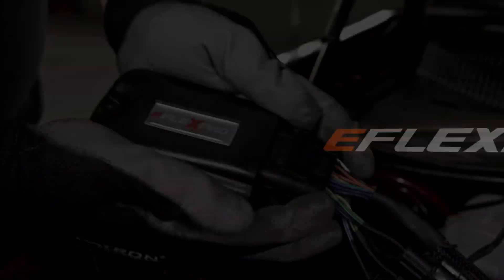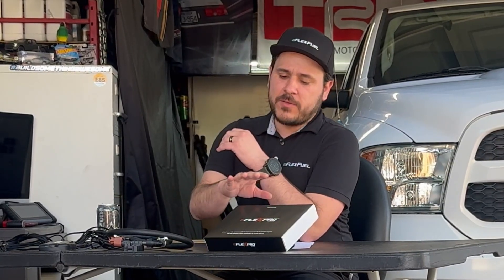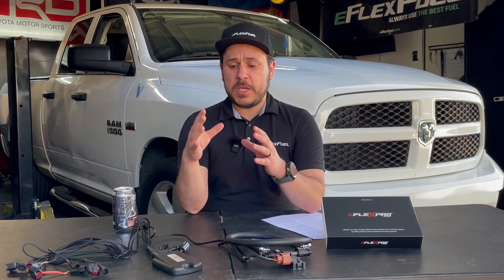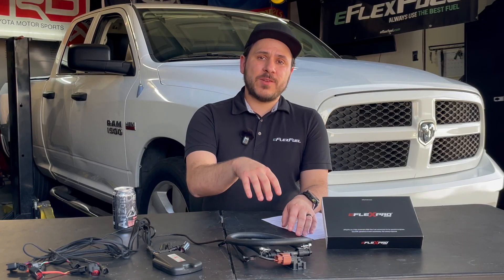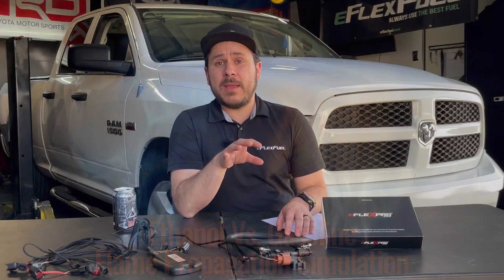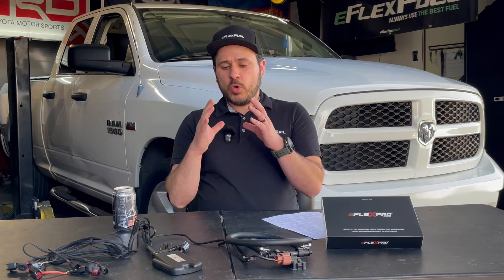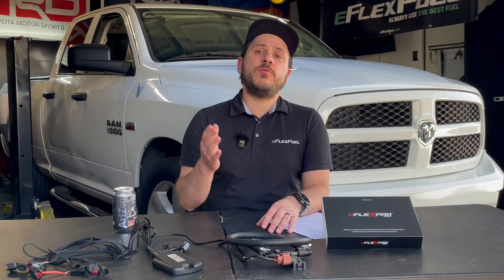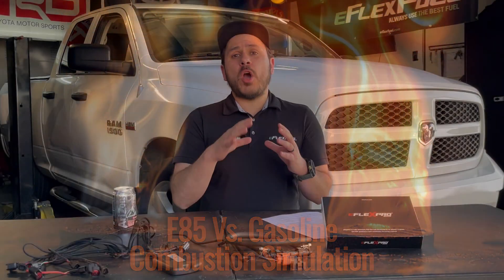Do eFlexFuel E85 kits really make power WITHOUT tuning?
“YOU HAVE TO TUNE IF YOU WANT TO MAKE POWER WITH E85!”
“Nothing is going to happen if you don’t change timing.”
“No way you’ll make power without touching the ECU.”

Spoiler Alert:
They were all wrong! 😂

The number of doubters and non-believers out there astonishes us. Is it because people love to repeat what they read online? We don’t blame them - but we do need to educate them!

While it's true that ECU tuning is a popular way to maximize performance of E85, it comes with a slew of downsides as well, especially for a street driven vehicle. With an eFlexFuel kit installed, you can run E85, gas, or any mixture of the two and your car/truck/moto WILL make more power with E85!

In this video, we explain the science behind why installing an eFlexFuel E85 kit and running E85 delivers real, repeatable horsepower and torque gains on every engine—stock or modified, NA, supercharged, or turbo. These gains come from E85’s chemistry, not from ECU tuning. Learn why all builds make more power with eFlexFuel + E85, without touching the vehicle’s ECU!

Hungry for more eFlexFuel + E85 performance data?

eFlexFuel kits require zero permanent modifications, do not touch your vehicle's ECU, and allow you to run on E85, gasoline, or any mixture of the two, seamlessly and automatically.

NOTE: This video contains some general concepts that may not apply to every individual vehicle, but help explain the reason why proper fuel delivery of E85 will yield greater horsepower and torque than gasoline.